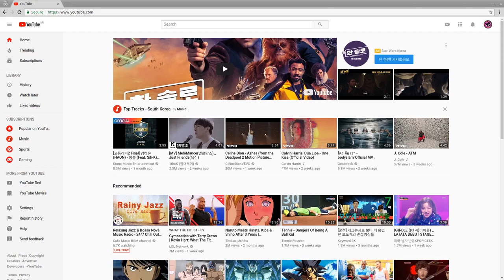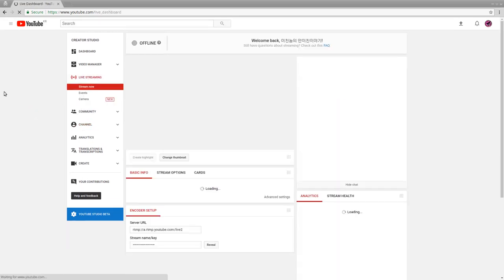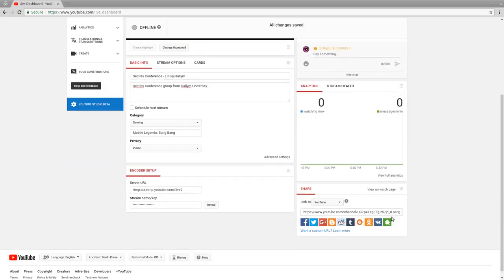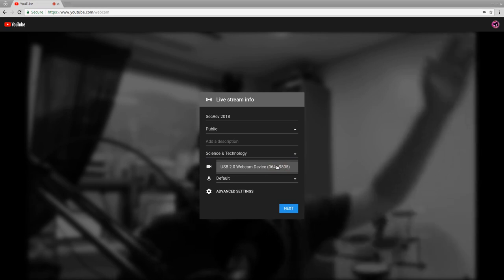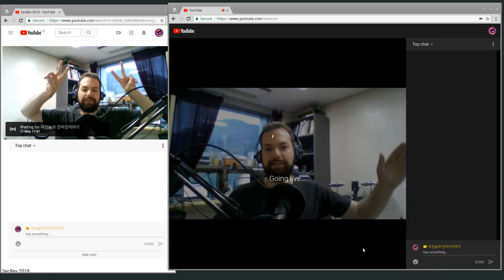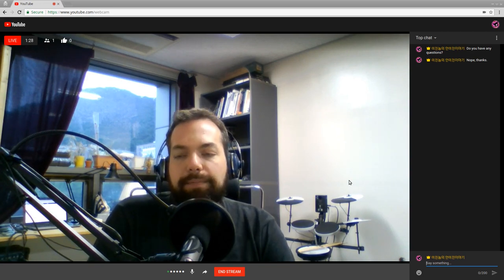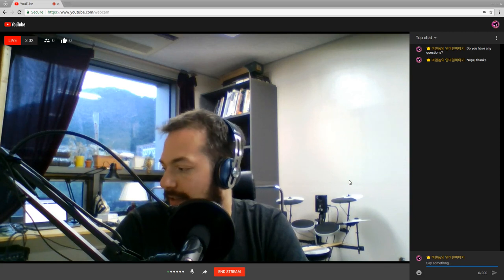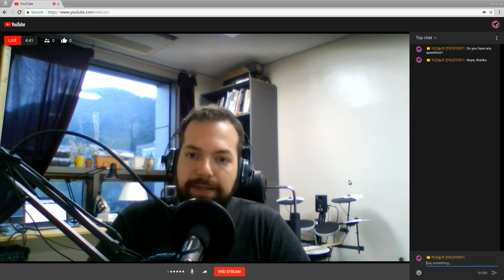[How to] Live Stream to Youtube with Chrome Browser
In this video we show how to enable streaming in Youtube, and how to start a live stream using Google Chrome browser.

This video was created to help presenters start a youtube stream at the SecRev 2018 conferece. May31st, 2018.

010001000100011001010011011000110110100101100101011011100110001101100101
Help make DFIR tutorials

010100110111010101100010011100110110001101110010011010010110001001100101